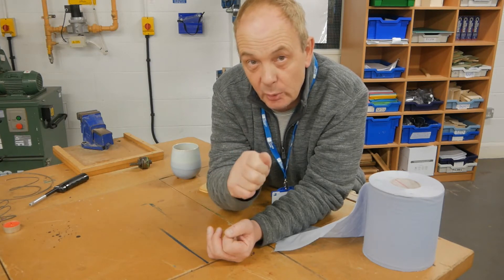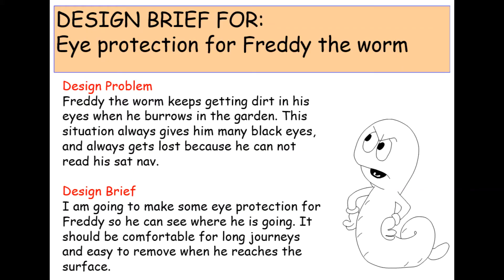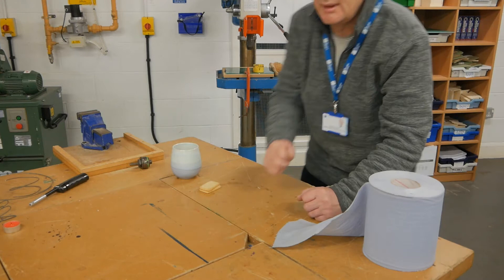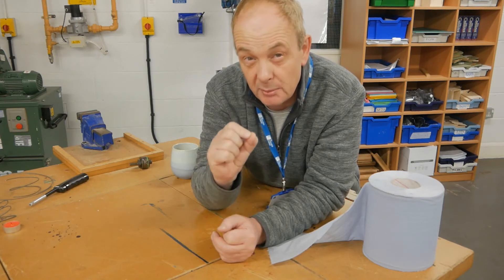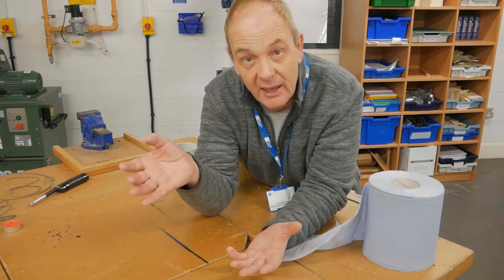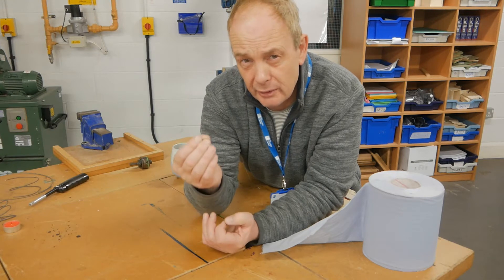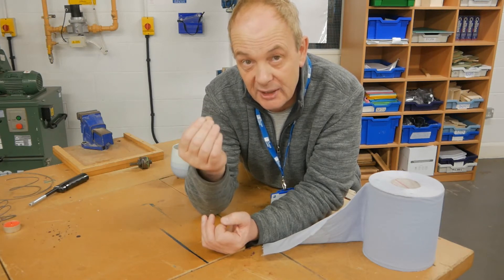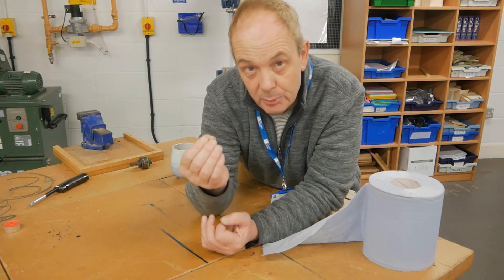The Design Brief, Analyzing the brief and Initial Design Specification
The first part of the Design Process, The Design Brief. I will take you through how to identify a problem, what needs to be in the brief and then we need to analyze the Brief. Once we've done that we will look at how to write up an initial specification using ACCESS FM